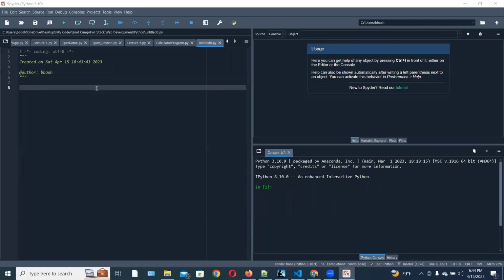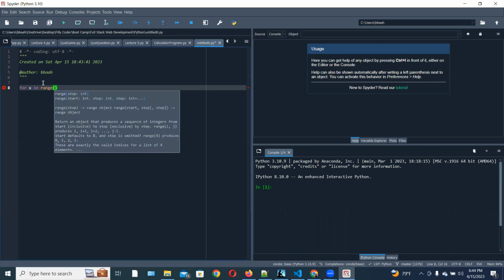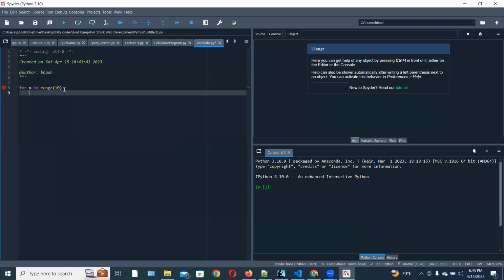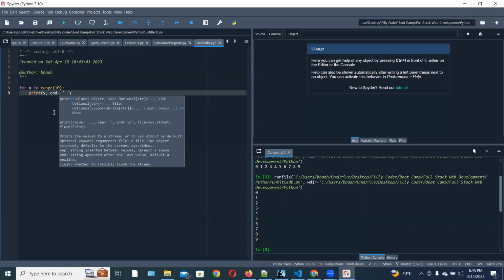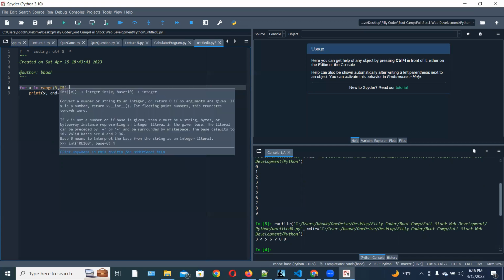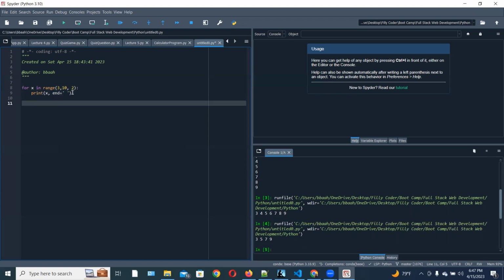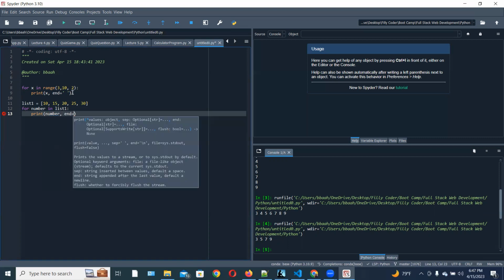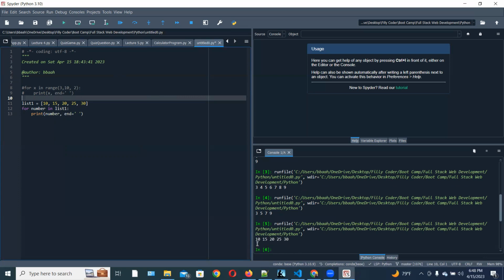Python For Loops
This video demonstrates how to use Python for loop with the range function to loop through a range of numbers. It also demonstrates how to use a for loop to loop through a list.